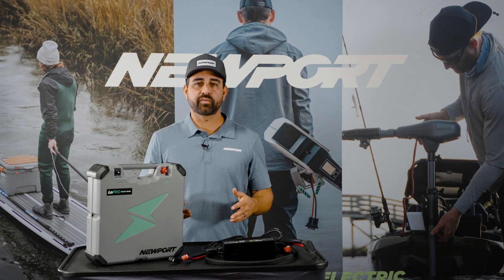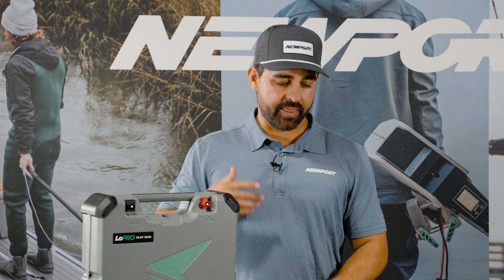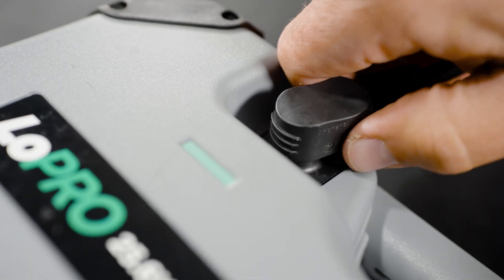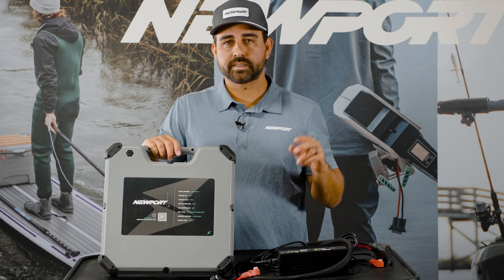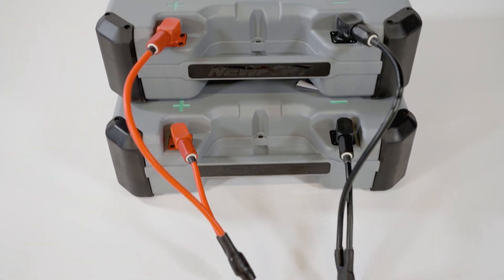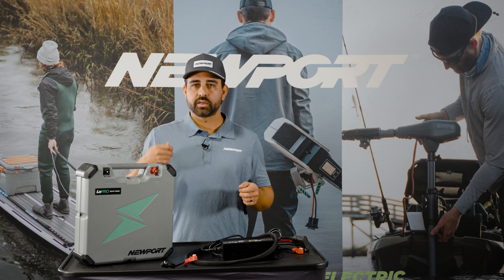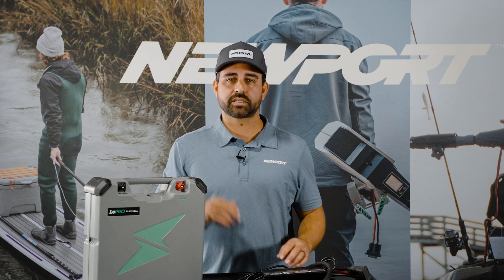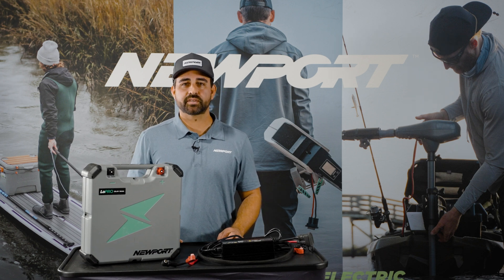LoPro Lithium Batteries | Quick Start | How-To Set Up Your Batteries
The Newport LoPRO Lithium Batteries are designed to deliver reliable power across all voltage and amp-hour configurations. No matter which version you have—12V, 24V, or 36V—the setup process remains the same. Follow these simple steps to get started and ensure optimal performance.

POWER YOUR WATER. YOUR WAY. NEWPORT.